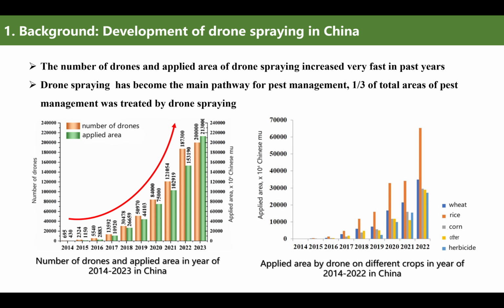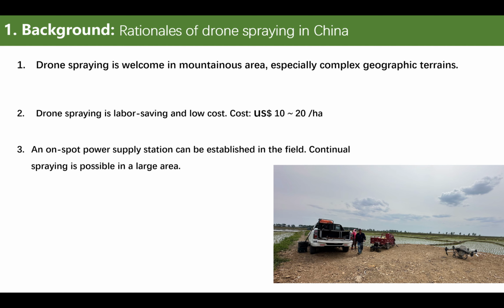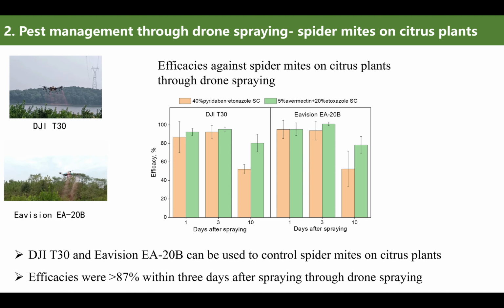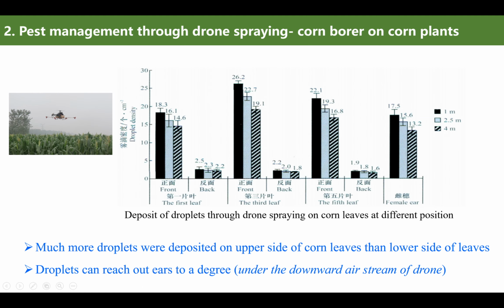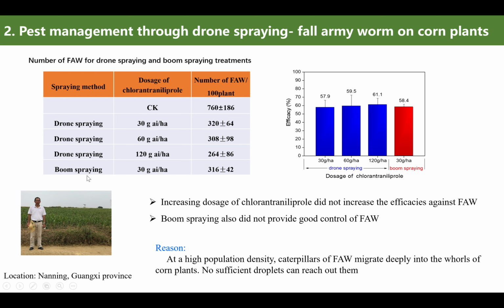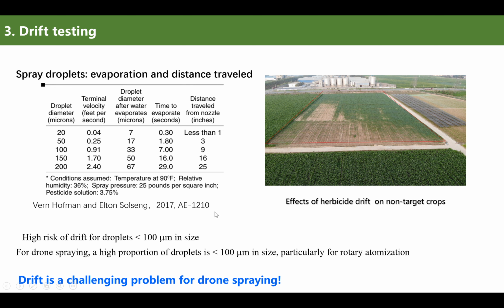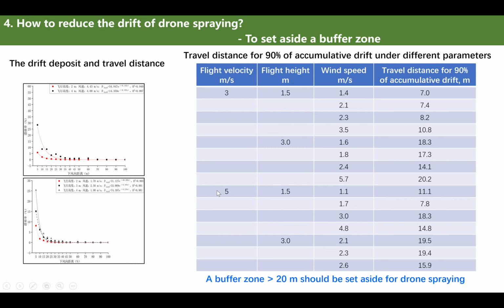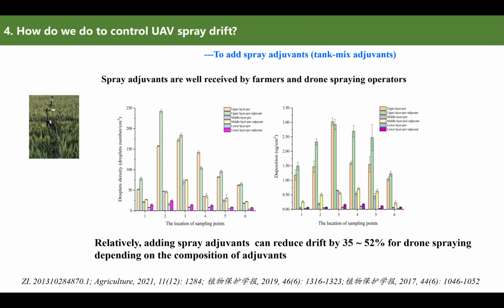Drones and IPM Webinar: Design and optimization for pesticide application in China.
Professor Daibin Yang from CAAS, China shares expertise on optimization for pesticide application.